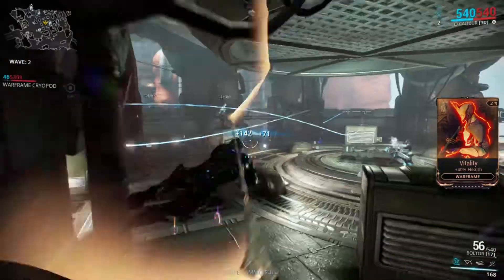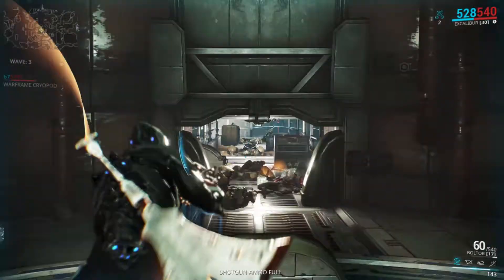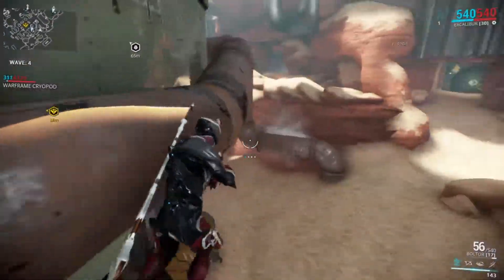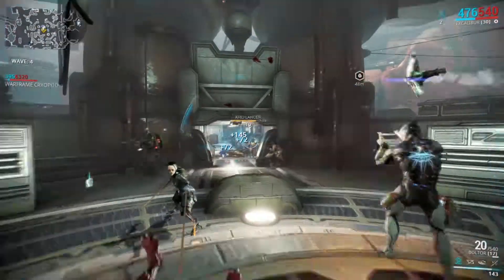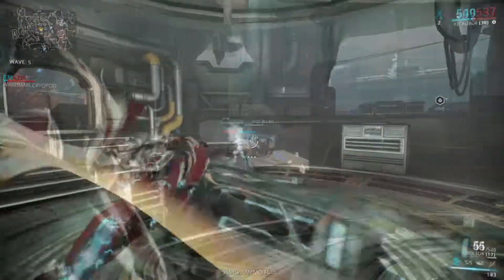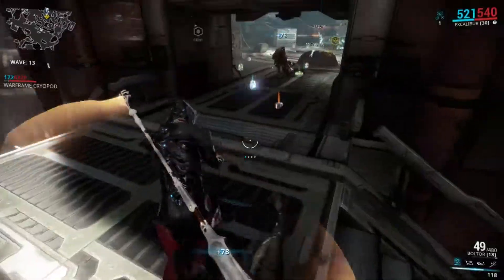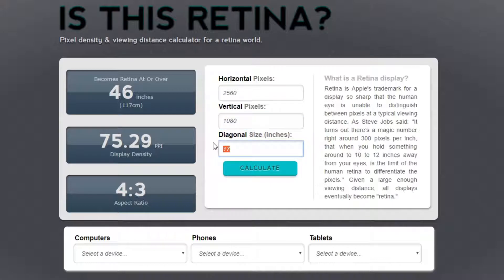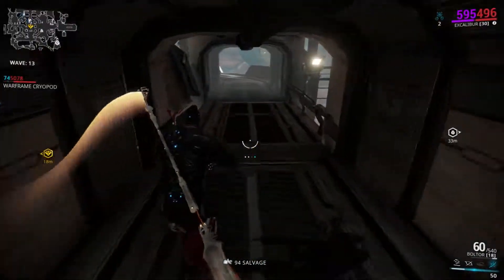Screen Size vs Resolution - How to buy a display / monitor / TV - Apple's retina explained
If you want to buy a monitor for your PC, a TV for your living room or any other display for that matter, you have to fight your way through a lot of terms and tech terms. But something that is really simple plays a major role in the quality of your future viewing experience: resolution and display size. In this video we take a look at that and use "retina", a term coined by apple, to help us out. Enjoy!

System specs:
CPU: Intel Core i5 6600k @ 4.3 GHz (Overclocked)
GPU: MSi Geforce GTX 750 Ti OC Gaming TwinFrozr
RAM: 16GB Kingston Dual Channel 2133 GHz
Motherboard: MSi Z170-a PRO

Recording Software: Shadowplay
Editing Software: HitFilm 4 Express